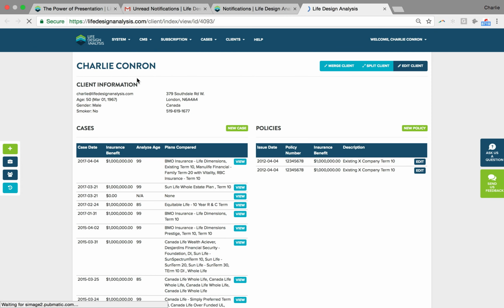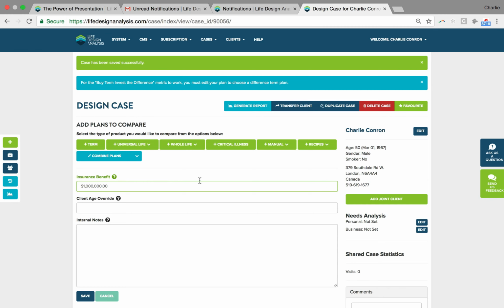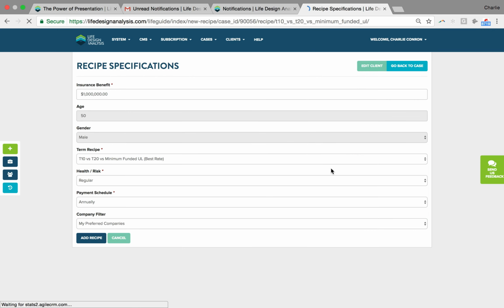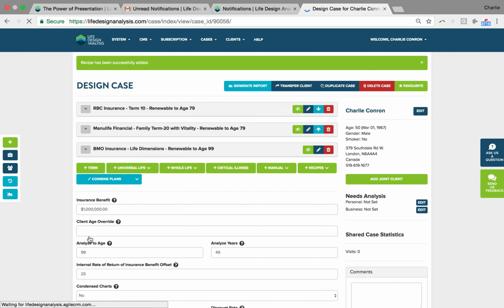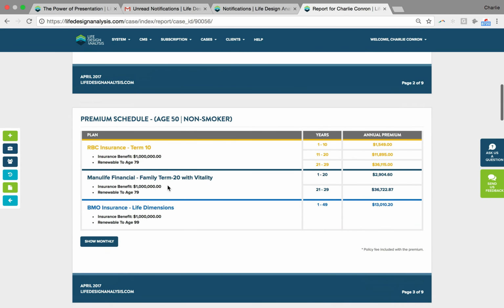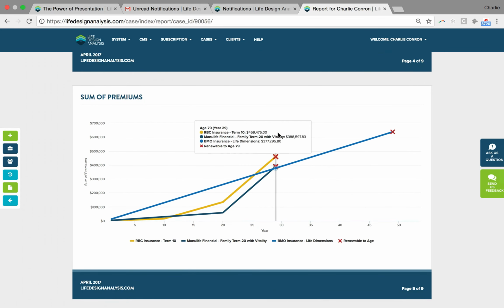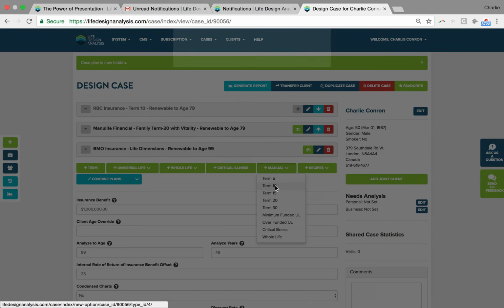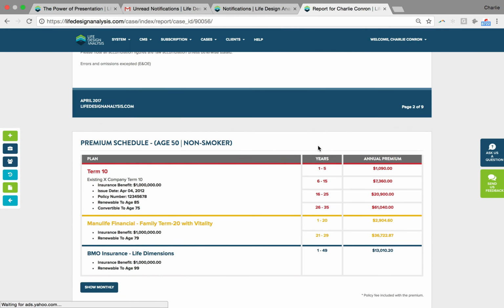Report Automation with Recipes - Put Your Presentation on Autopilot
In this video I show how to go from a policy opportunity notification right to a fully branded advisor presentation. Increase sales and save time with Life Design Analysis